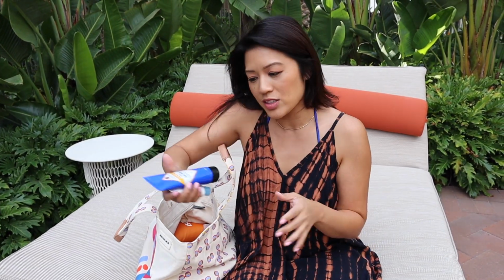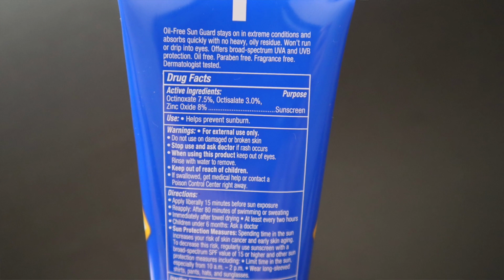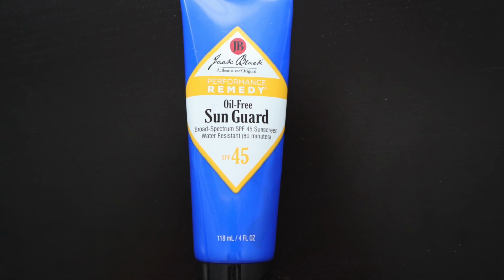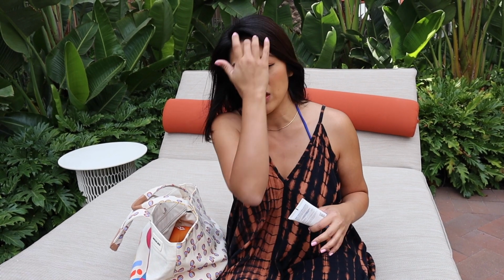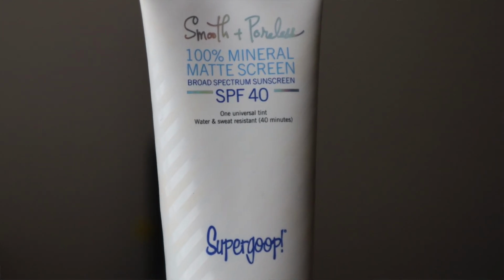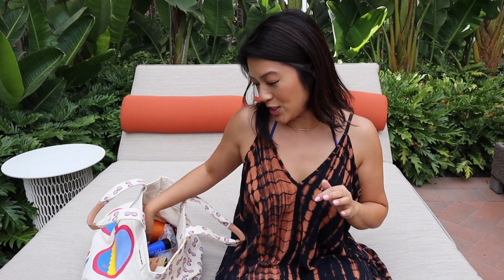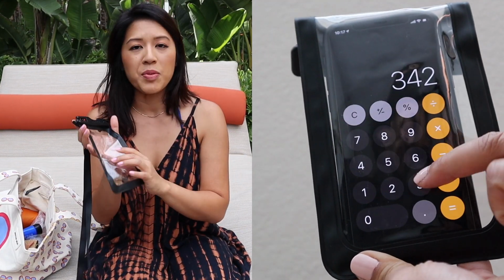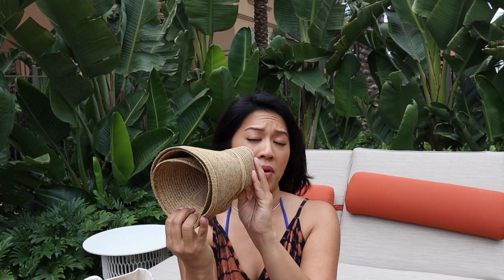Summer Essentials from an OCD Traveler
My 2019 Summer Essentials- These items I used the entire summer while at the beach or pool. They are so good, I plan on using them year round!

iPhone Pouch
My name is Vicky and I am an OCD traveler. My friends ask for my travel tips and itineraries because they know I research everything. From must see places, food to eat, tips about transportation and travel hacks, let me do the heavy lifting so you can enjoy a seamless trip!